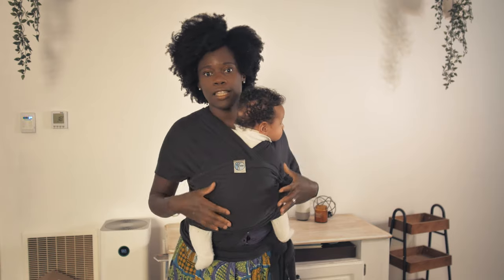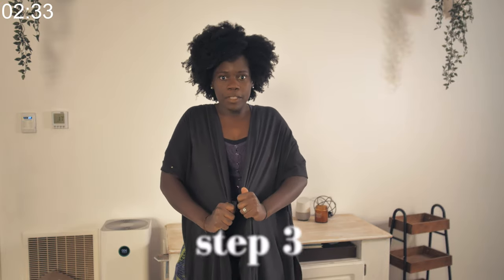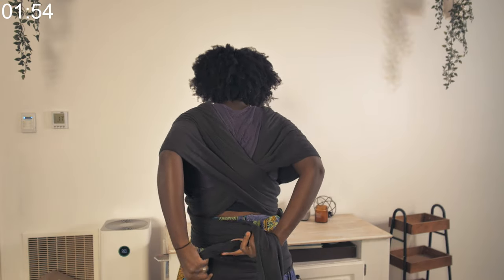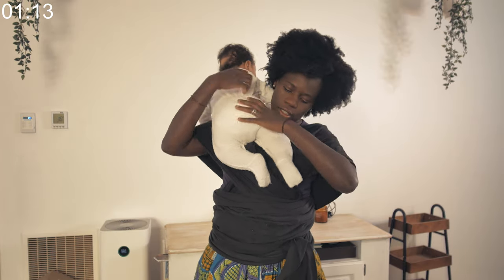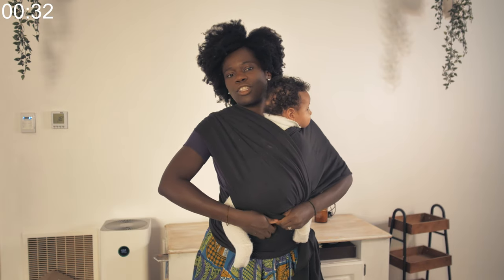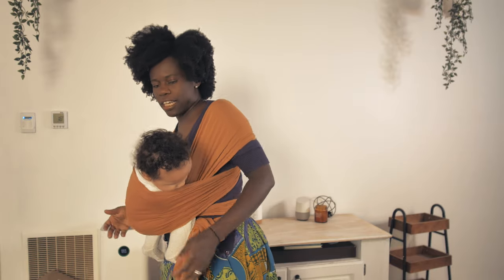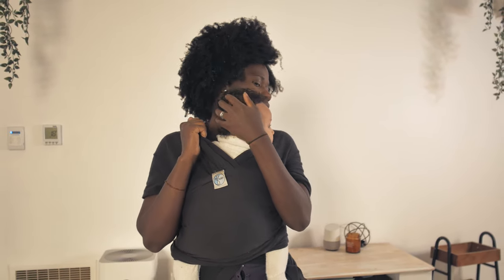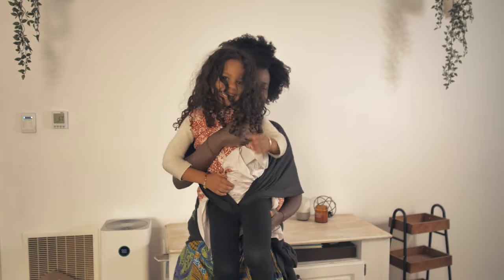HOW TO MOBY WRAP | NEWBORN | 4 MONTH OLD | QUICK TUTORIAL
Hi everyone!  In this video I show you how to  use a moby wrap.  I particularly enjoy using this wrap  over the Chekoh due to the additional support & comfort it provides me and baby.

I highly recommend baby wraps for the many benefits they provide.

It is very comfortable to wear and once you master this process you can wear it in less than a minute.

In the early days with a newborn, you want to make life as easy as possible.  Wearing your baby makes everything easier and gives you freedom, even shopping (you don't need a trolley).

Baby cries less when they are close to you.  If you have an older child, you don't have to arm wrestle with the pram in the first few months as well.

Not everyone prefers them but I do.  One of my very first videos was how to use the African version of a baby wrap called a Chitenge

I hope you find  this video helpful.  And if you've read this far down my description, thanks!

0:00 - Intro
0:14 - Tutorial Start
0:14 - Wearing the wrap
1:58 - Wrapping your baby
3:30 - Short review
4:34 - Fun outro

Just in case this is your first time - my name is Phoebe Wood & I'm a mother of a four year old girl (Olivia-Grace) and just had our second child, Elijah (12 weeks old)!  I post videos on motherhood, lifestyle, and home making.

If I've earned your subscription, you support would mean a lot to me.